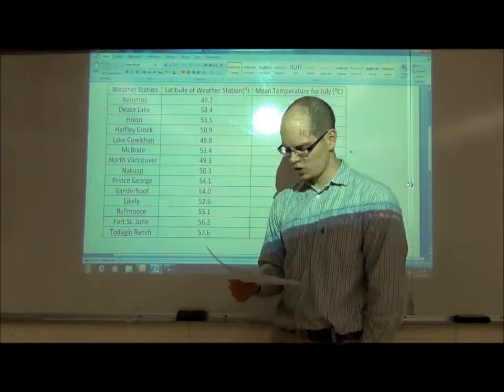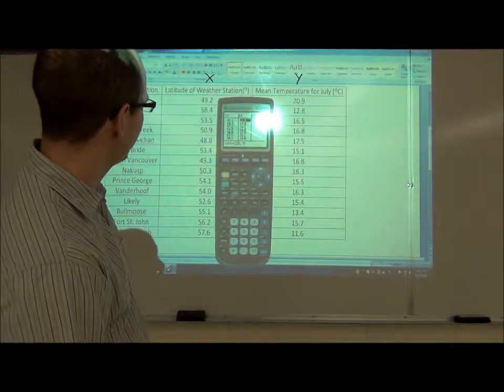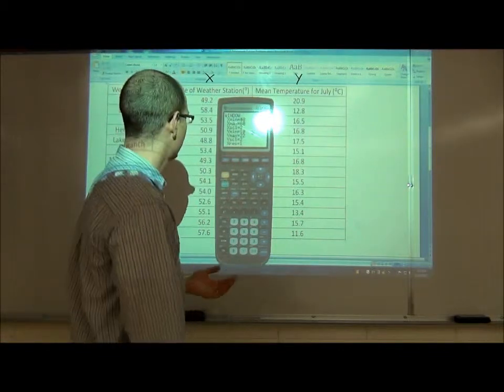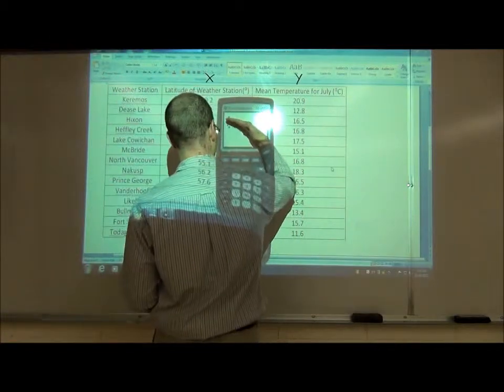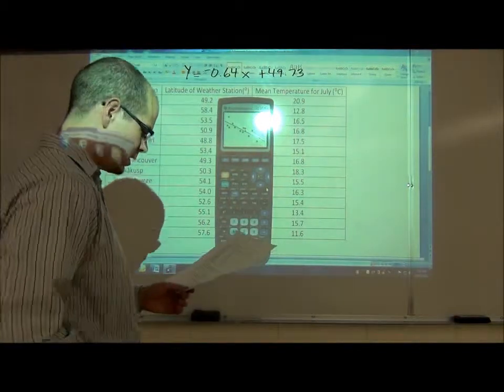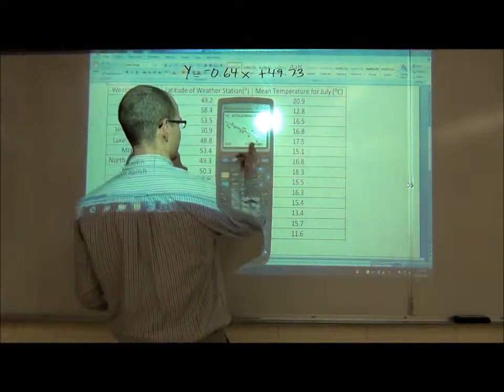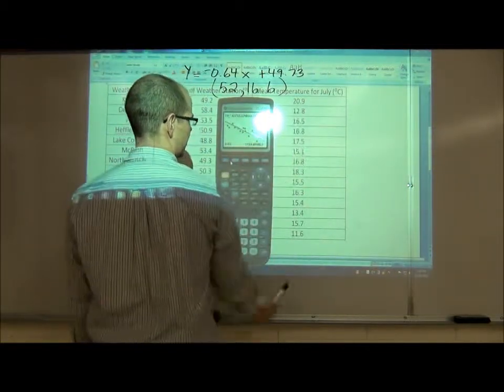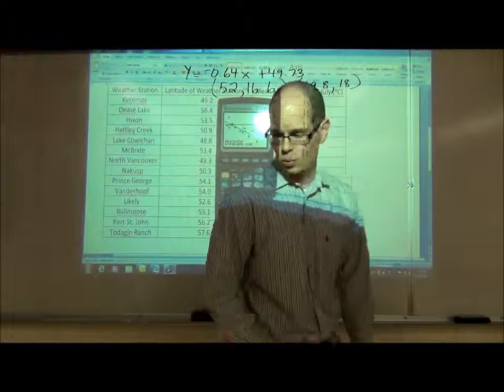Polynomials - Regression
Math 30-2 Polynomial Regression Tutorial